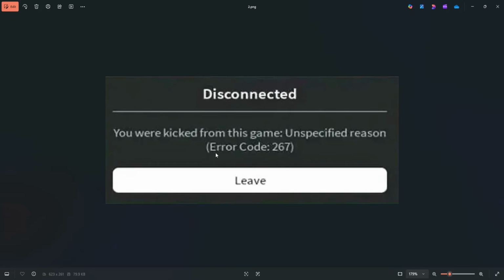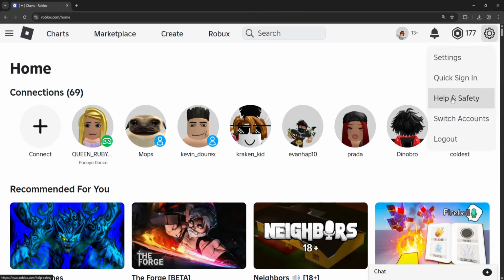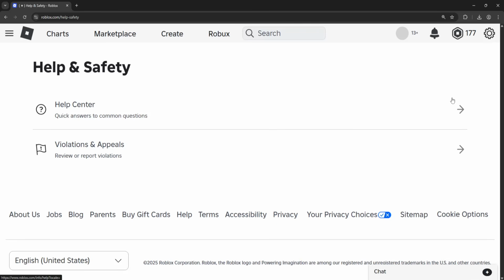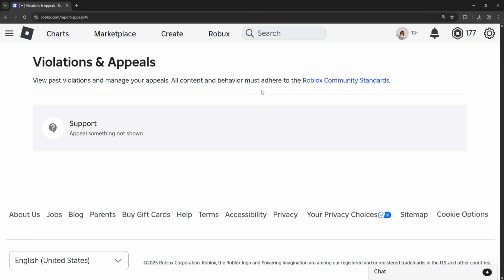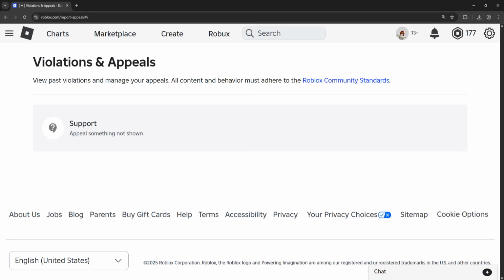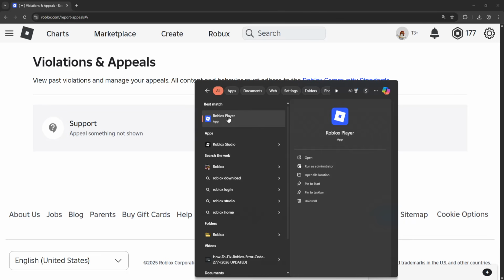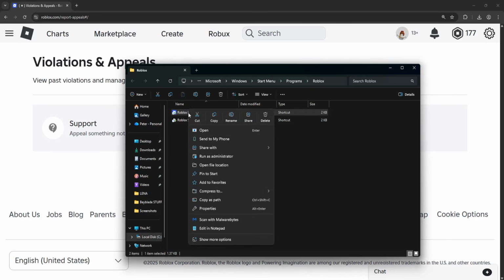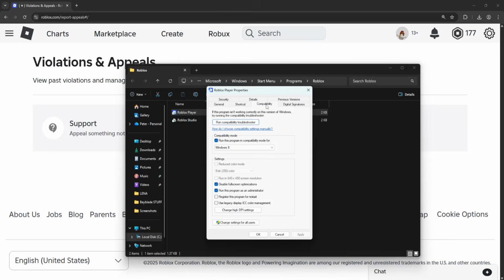How To Fix Roblox Error Code 267 (2026)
In this video I show you how to fix Roblox error code 267 in 2026. If you want to learn how to solve the "kicked from server" error in Roblox then this is the tutorial for you.